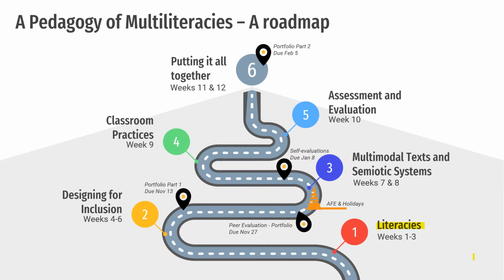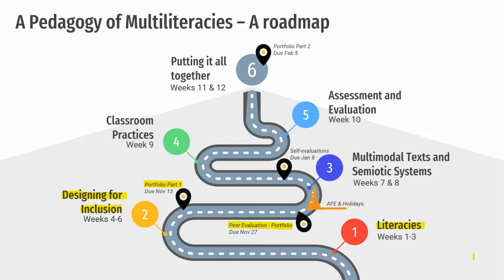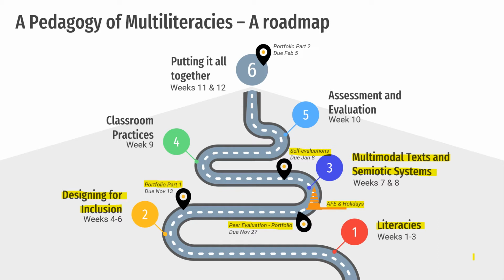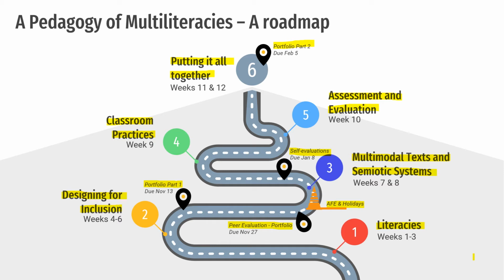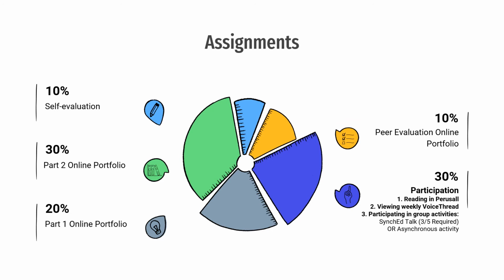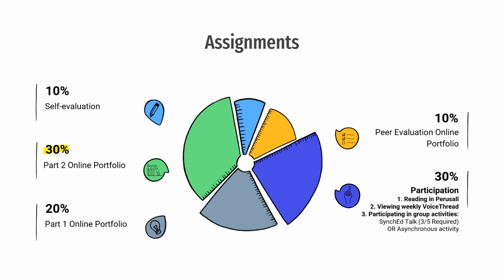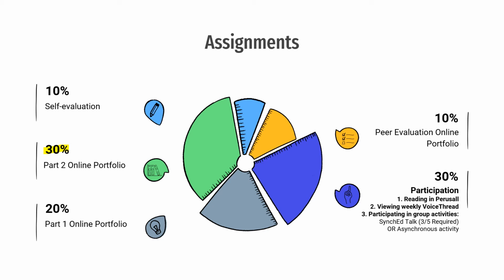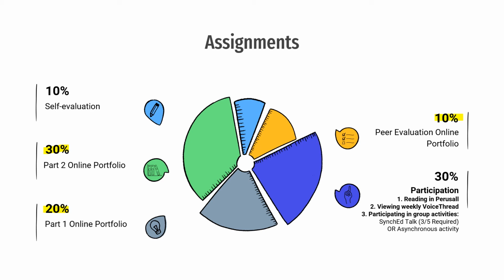Course Map - A pedagogy of Multiliteracies